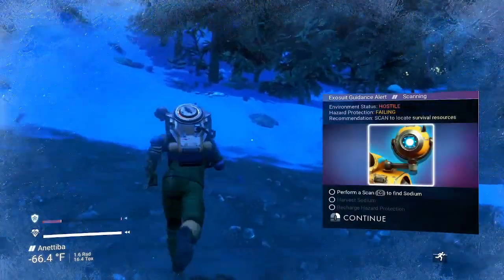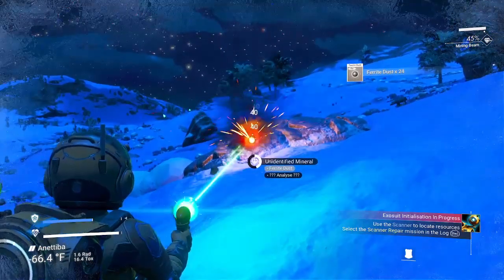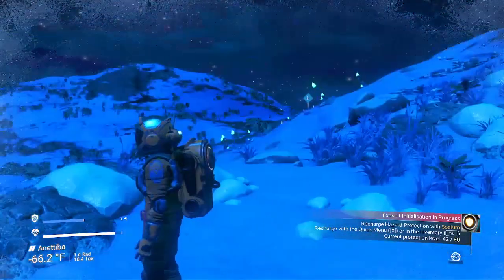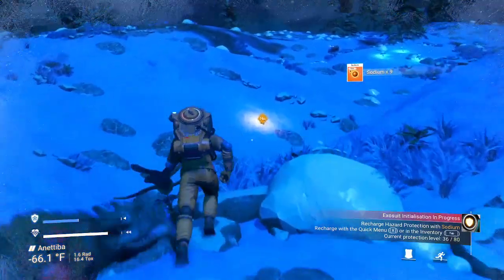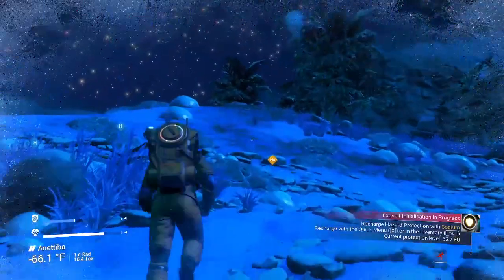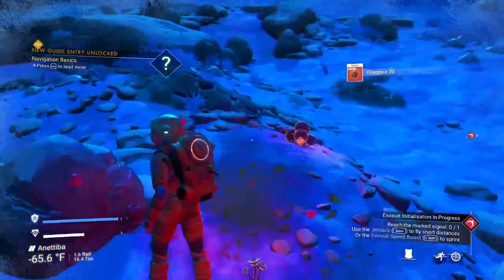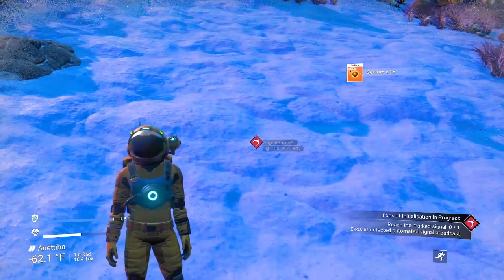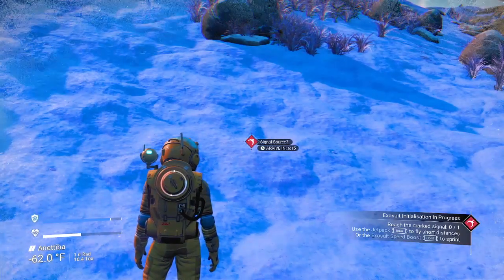Survival00: AHH! AHH! AHH! AHH! Stayin' Alive! Stayin Alive! In No Man's Sky! First 15 Minutes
This is the beginning of a tutorial series on what you need to know to make it through your first few hours in No Man's Sky.

Specifically, how to SURVIVE in the first few minutes, as you're dropped invariably on a hostile planet of some kind.

So...To lay it out, IGNORE EVERYTHING in your path for the first 15-20 minutes but Sodium & Oxygen (primarily Sodium).  Because that's what your suit uses to protect you from the elements.

Don't stop to smell the roses or shoot rocks during this period.

AFTER THAT, Feel free to knock yerself out!  As long as you keep a constant eye on your Oxy & Sodium stocks.

Those will always be necessary (although you'll soon have a better way to keep your suit charged).

And remember!  Enjoy yourself out there!

But in the IMMORTAL words of Buffy, Rule One is "Don't Die!"